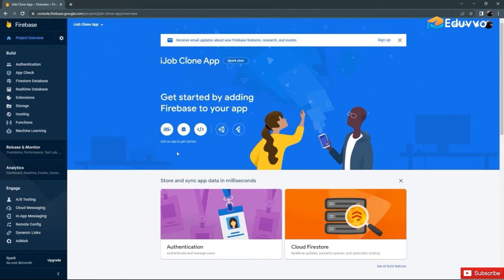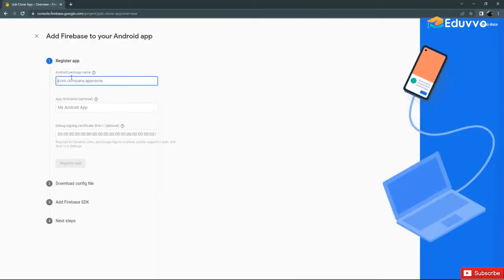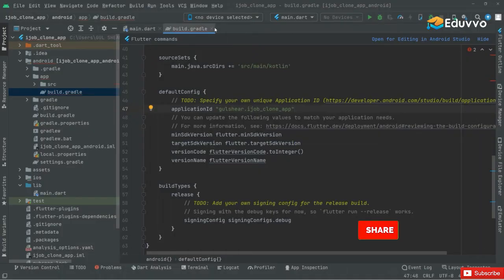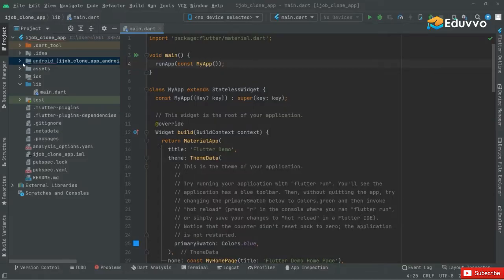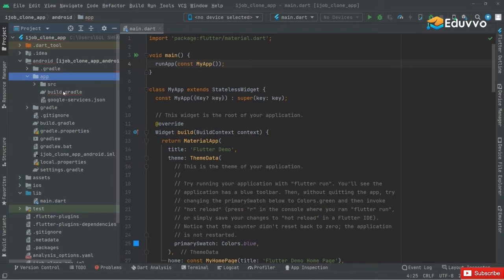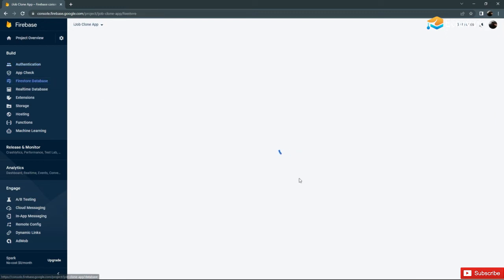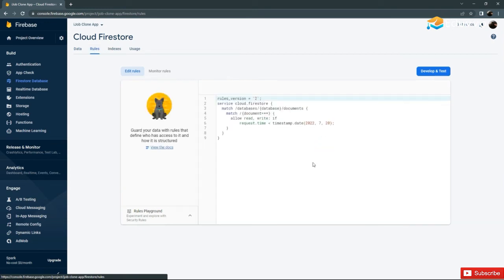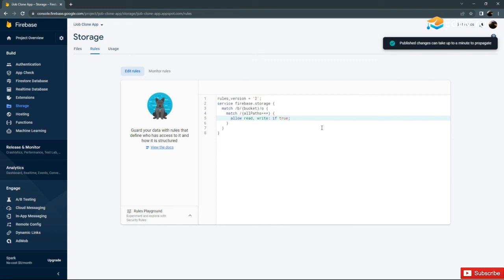Flutter firebase tutorial: Connecting app to firebase | Firebase setup in flutter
In this Lecture we will see How to connect our App with Firebase and how to link with our App, it is Part 1 of firebase. It is a Complete series of Lectures and Videos about flutter with firebase and firebase console for backend as Database.
Flutter  firebase tutorial: Connecting app to firebase